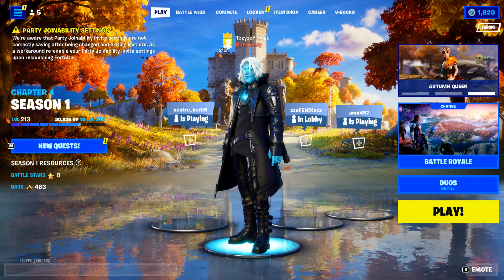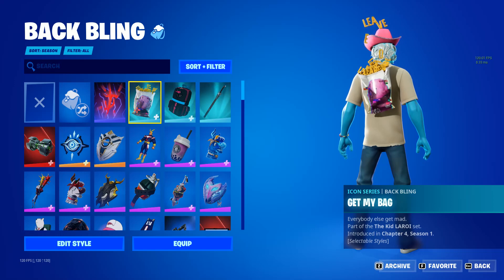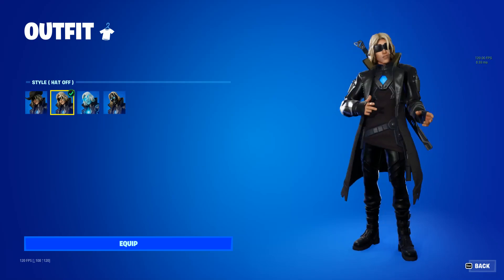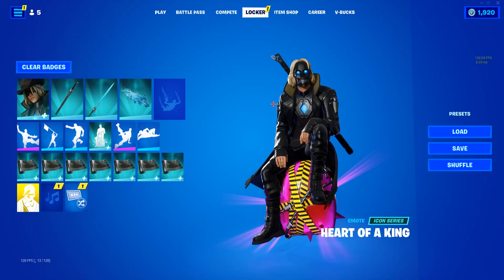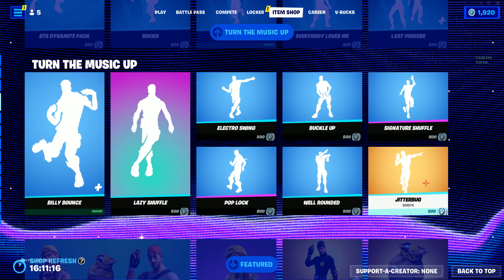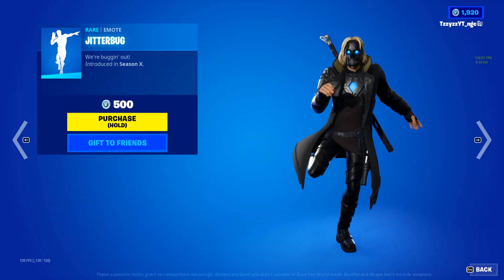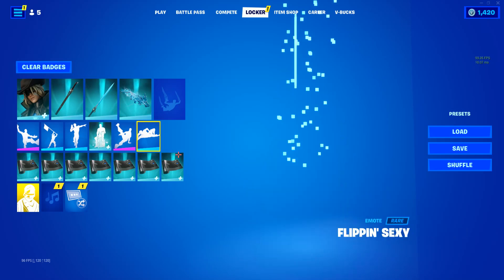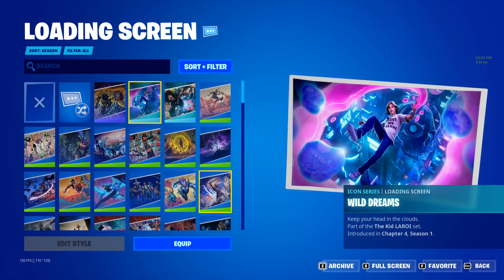Reviewing the Kid Laroi skin in Fortnite.